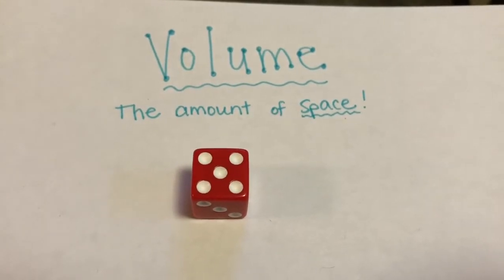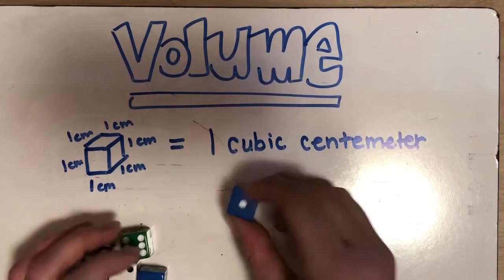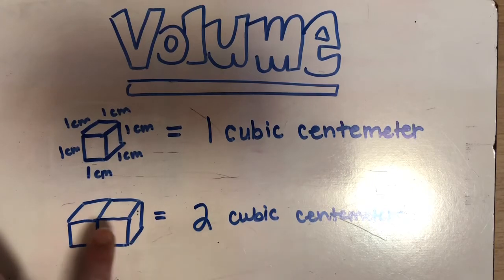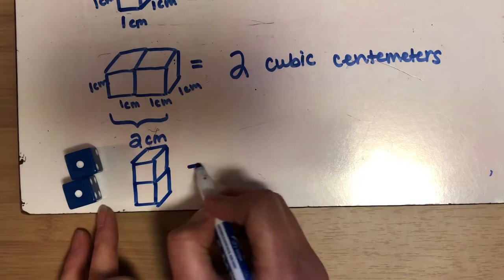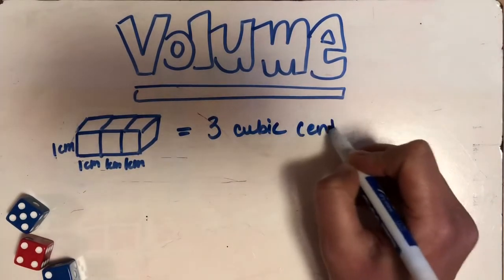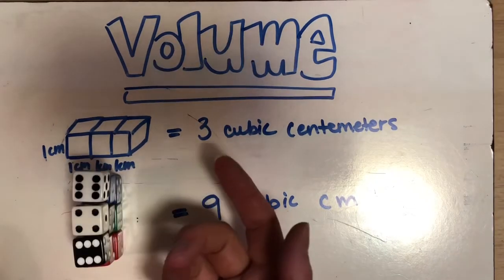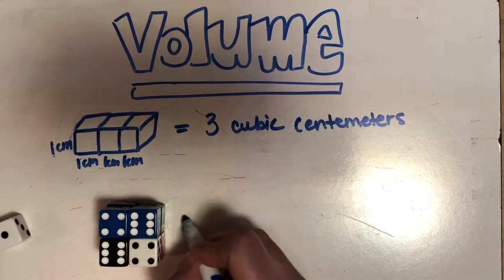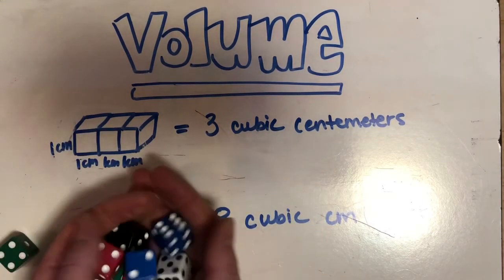Volume | Unit Cubes